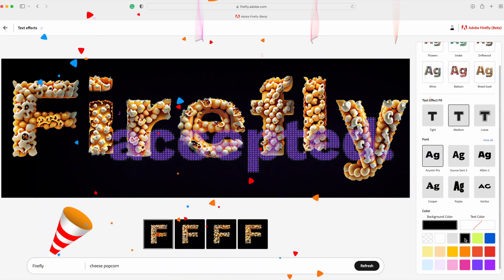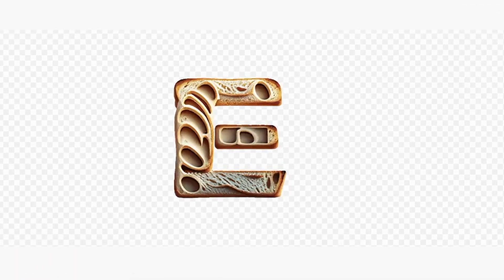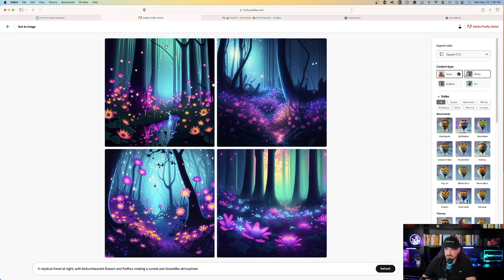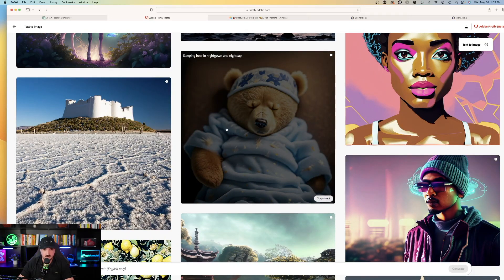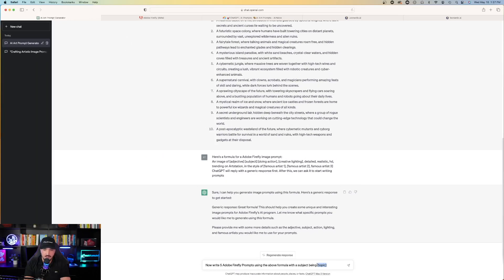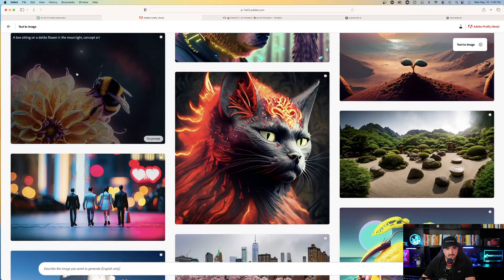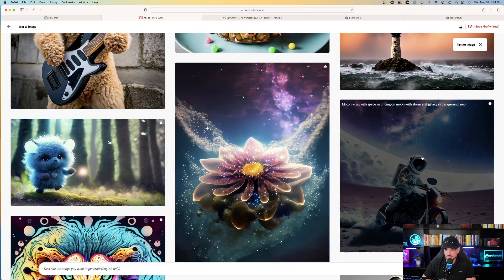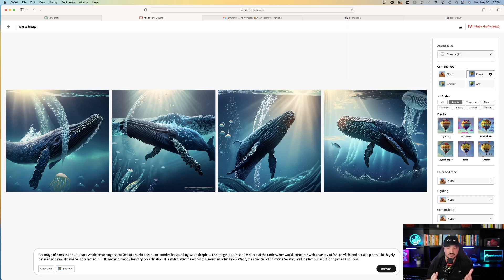Generate Adobe Firefly Prompts With ChatGPT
Here's a link (below) that includes the prompts in this video, plus many more.

Since filming this video, I've discovered many other AI art generating prompts that you can not only use for Adobe Firefly, but other apps like Midjourney and Leonardo AI.  I've included those in the link below, as well as some other very good PRO-level prompts.

Adobe Firefly is a great program and since getting access to it, I find it more similar to Leonardo AI. One main reason is because it provides you with a visual perspective to help you see what type of image you'd like to create and prompt characteristics to try.

And coming up in some next videos, I'll show you some of the recent, awesome ChatGPT prompt generators that you can use for Midjourney and collectively with other AI image generating tools.

Here's the breakdown:

0:00 Intro
:58 Text effects
1:37 Prompt 1
4:57 Prompt 2
9:10 Prompt 3
10:30 Conclusion